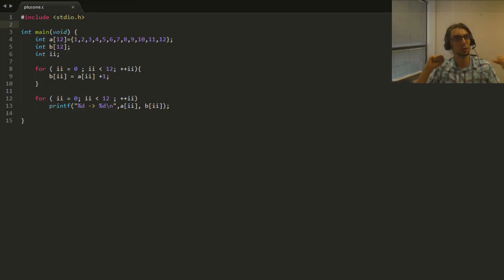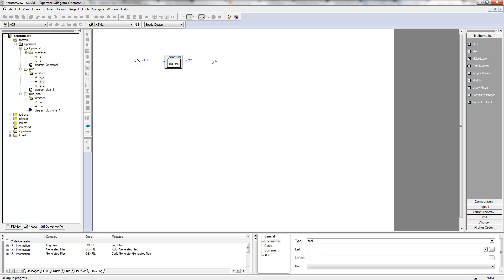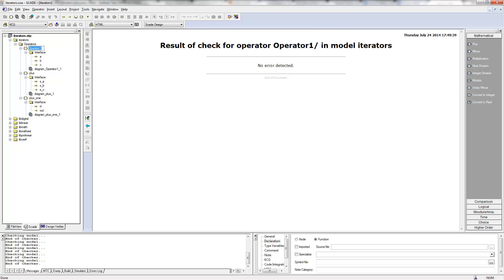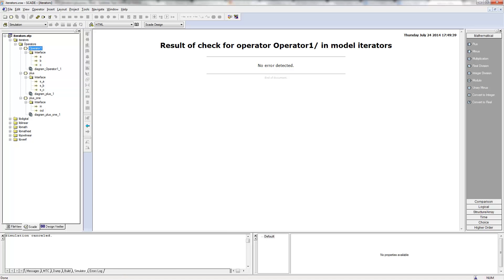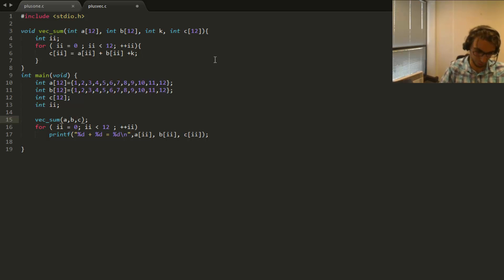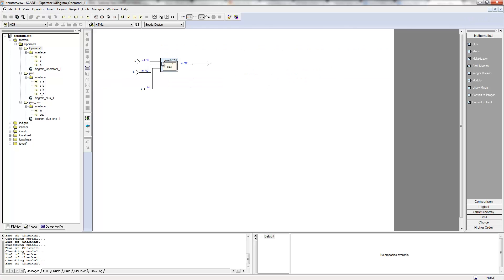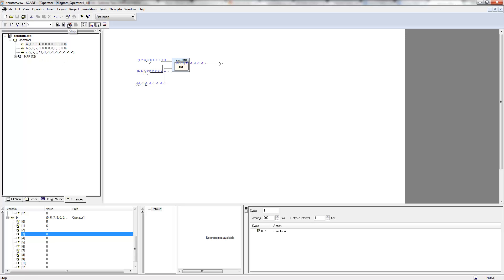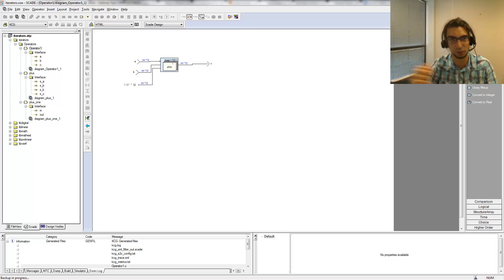ANSYS SCADE - Map Iterator - Addition of Two Vectors: C and SCADE Methods Comparison (Part 2 of 4)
This set of videos is for SCADE users who have been C code developers in the past. It explains how to use the map operator in ANSYS SCADE Suite.  Expanding on the example demonstrated in the first video (simple addition of an array of integers), this video, part two of four, shows how to add two vectors using the ANSYS SCADE Suite operator, always comparing it to the effort required to do the same task with C code.